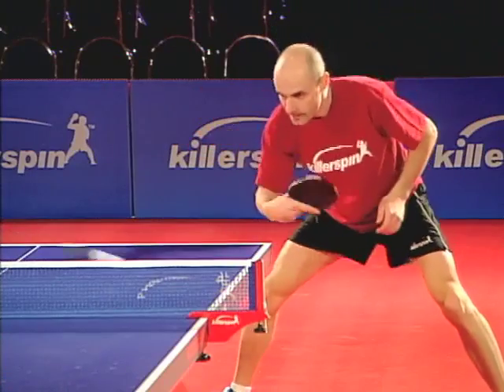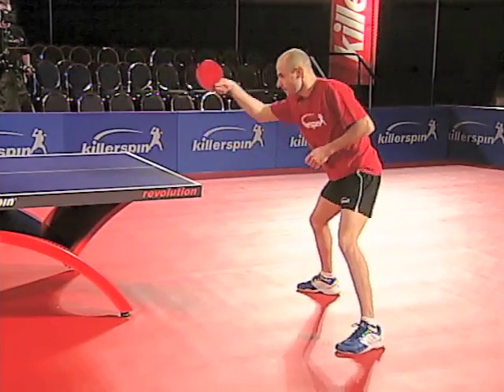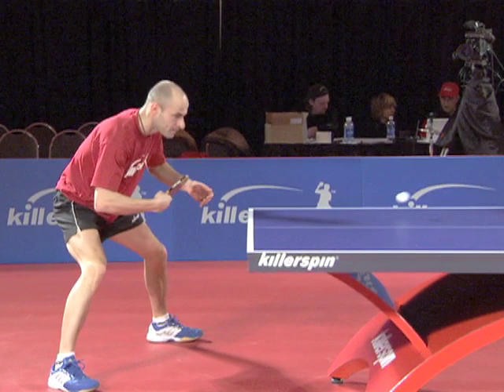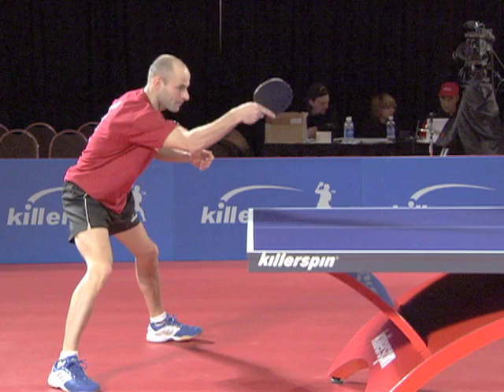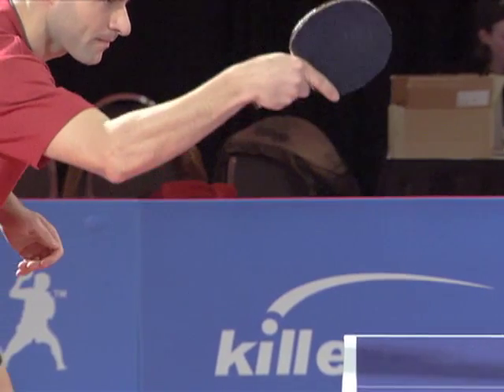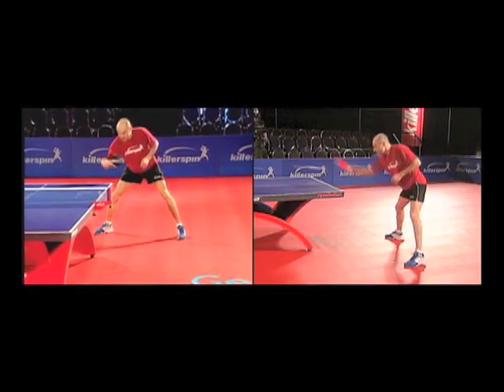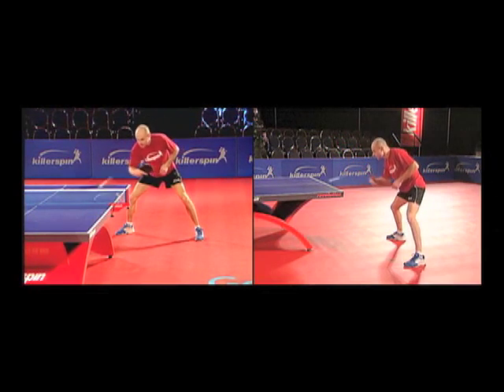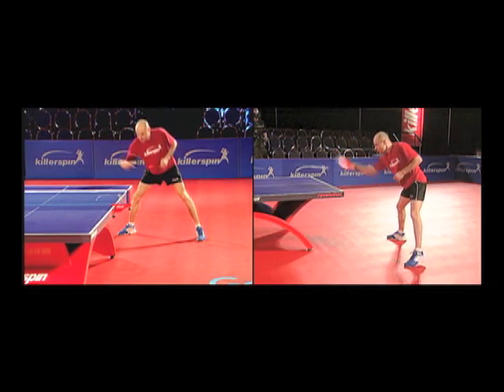How to Backhand Counterhit | Killerspin Table Tennis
The basic backhand stroke used to warmup and get the feel for the ball before the start of the match.
Learn how to execute the backhand counterhit, a vital skill in table tennis that allows you to swiftly return your opponent's shot with precision and control. This tutorial provides step-by-step instructions on mastering the technique, focusing on proper stance, racket angle, and timing. Whether you're a beginner or a seasoned player, perfecting the backhand counterhit will elevate your game and give you the competitive edge needed to dominate the table.